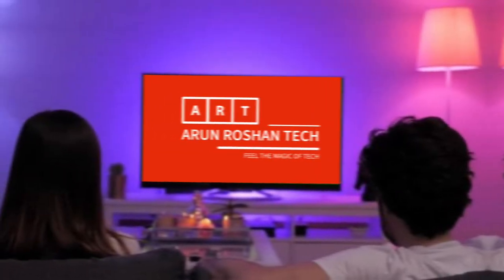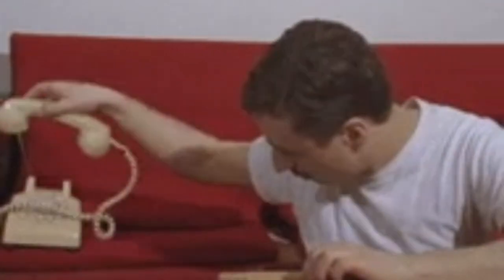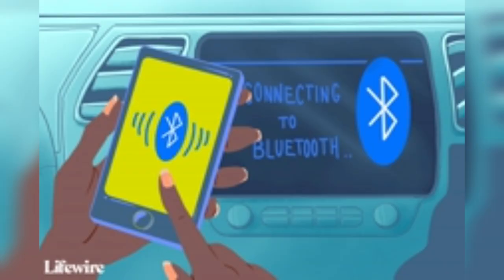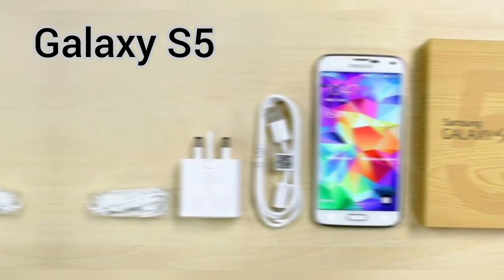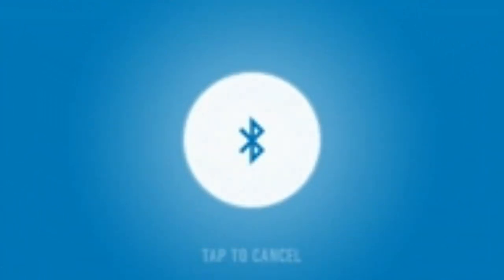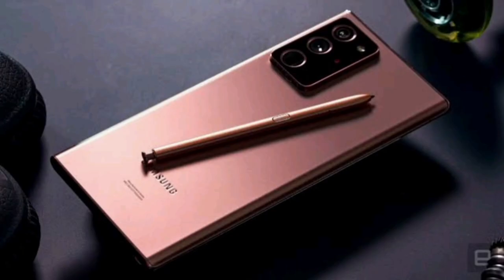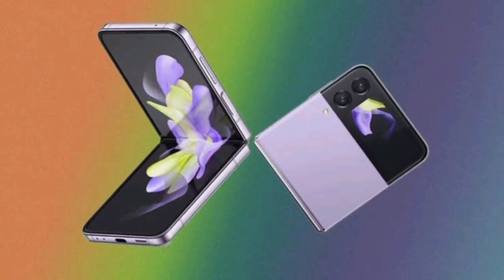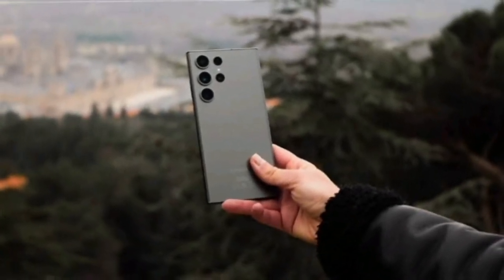History and evolution of Samsung phone (1988-2023)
Today I’m going to talk about the history and evolution of Samsung phones, one of the most popular and innovative smartphone brands in the world. Samsung has been making phones since 1988, but it was not until 2010 that it launched its flagship Galaxy series that changed the game for Android devices. In this video, I will show you how Samsung phones have evolved over the years, from the first SGH models to the latest Galaxy S and Galaxy Note series. I will also share some interesting facts and features about each generation of Samsung phones. So sit back, relax and enjoy this journey through Samsung’s phone history.

Chapters :-
00:00 Intro
01:10 SH-100
01:25 SCH-100
01:45 SCH-V200
01:56 SGH-T100
02:20 GALAXY
02:45 GALAXY S
03:20 GALAXY NOTE
03:52 GALAXY S5
04:40 GALAXY S7
05:23 GALAXY FOLD 3
06:04 GALAXY Note20
07:20 Galaxy Z Fold4 and Flip 4
08:04 Galaxy S23
09:26 MID RANGE PHONES